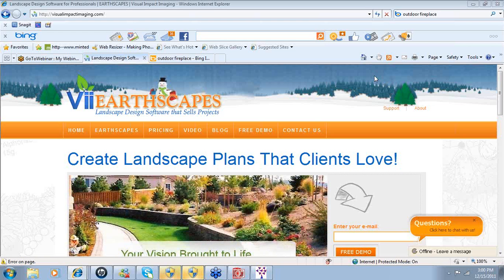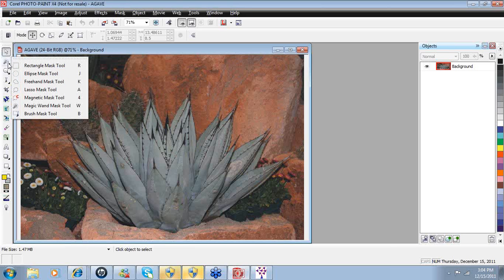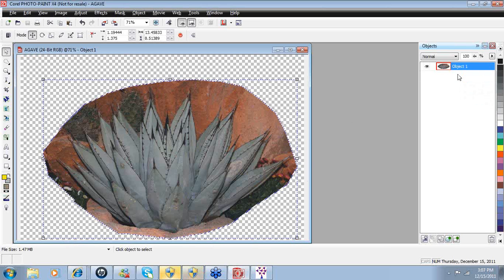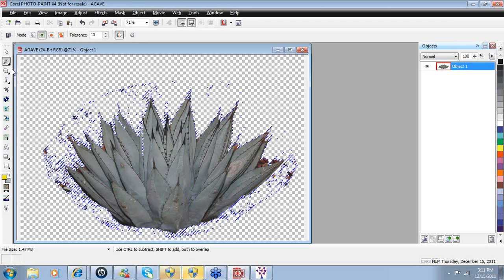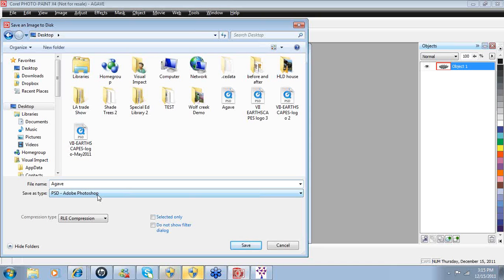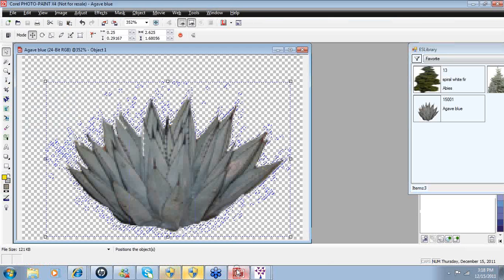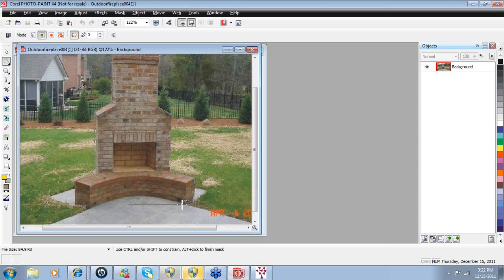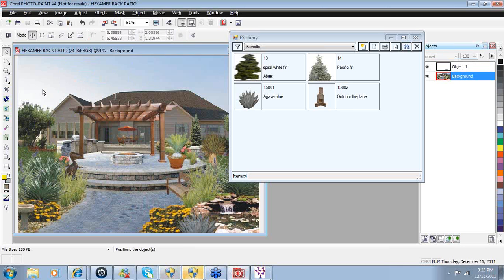EARTHSCAPES-Cut Out Objects and Build a Favorites Folder.wmv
Watch this video on EARTHSCAPES to learn how to cut out your own photos that will customize your libraries and your landscape designs